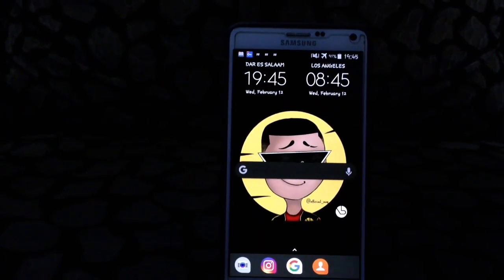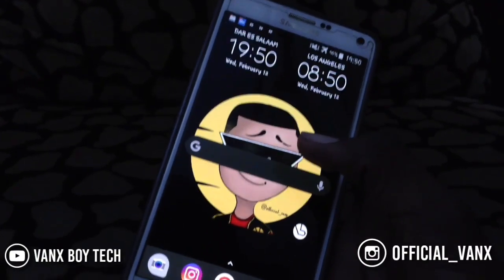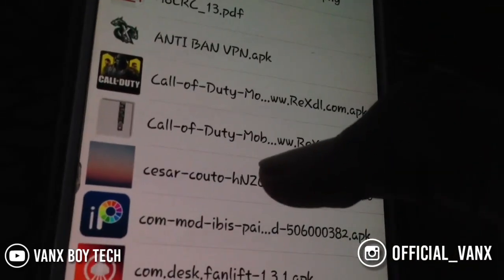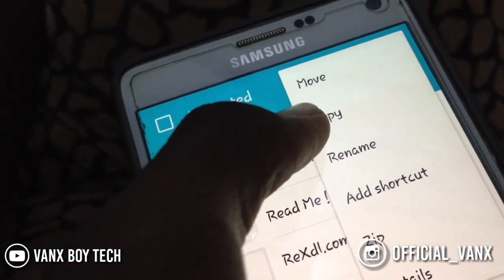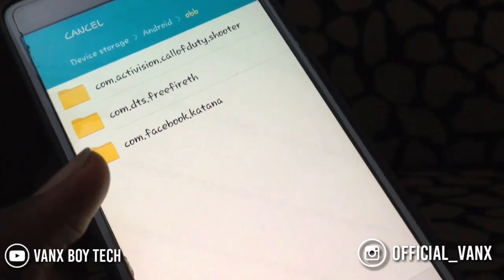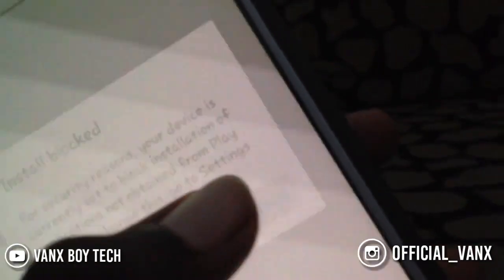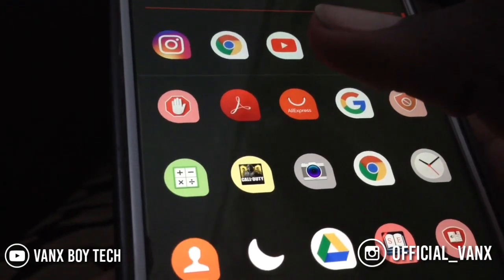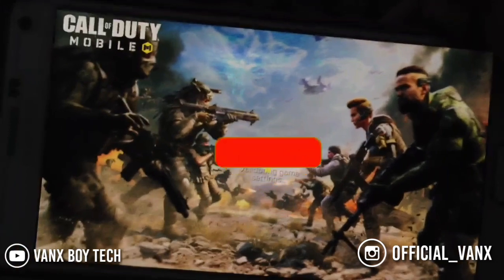How To Download And Install Call Of Duty(COD) Mobile On Android Apk+Data/OBB (Vanx Boy TECH)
Enjoy The Game and Have Fun!!

HOW TO GET 1000 LIKES EVERY HOUR WITHOUT DOING ANYTHING

Call of duty full version highly compressed

Download call of duty 1.0.9 latest version

Call of duty highly compressed in 100mb

Call of duty 100mb download

call of duty mobile download

call of duty mobile highly compressed

call of duty mobile latest version highly compressed

call of duty mobile 1.0.9 highly compressed

cod mobile global highly compressed

call of duty mobile global highly compressed

cod mobile highly compressed

cod mobile download

highly compressed cod mobile download

cod mobile 100mb download

call of duty mobile 100mb download

call of duty mobile compressed download

cod mobile compressed download

apk and obb highly compressed